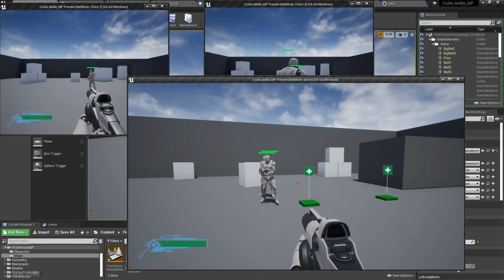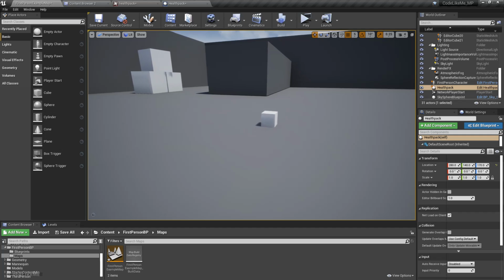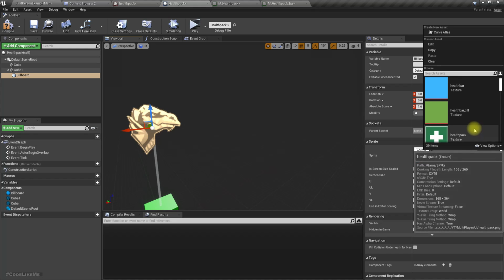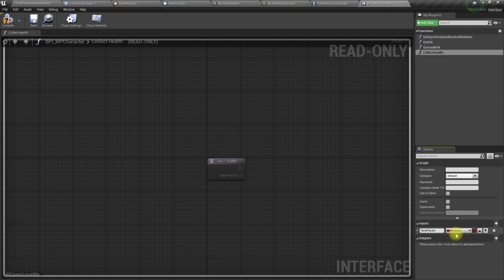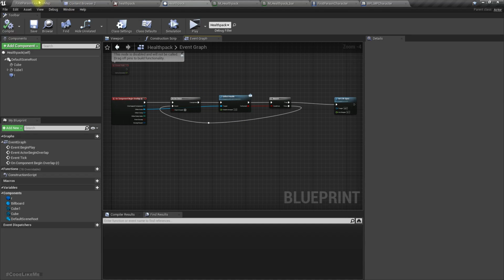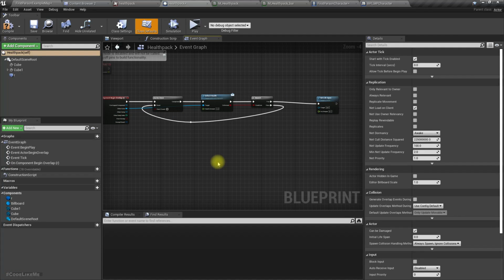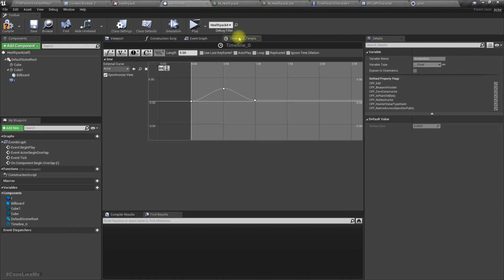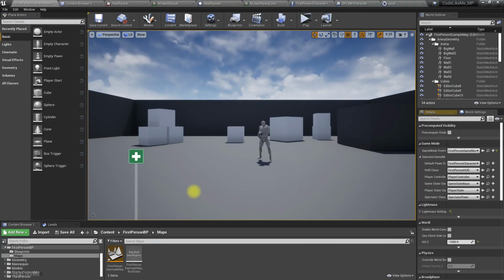Unreal Multiplayer FPS #9 - Healthpack Collection and Replication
This is the 9th episode of unreal engine multiplayer first person shooter series. Here I am going to create a healthpack blueprint which can be collected by the players. These healthpacks will be scattered throughout the world and replicated to remote machines, so only one player will be able to pick them up and then it will be gone from all the instances of the game. This will restore the health of the character who pick it up. Following the same method, we can implement collecting other collectible types like ammo, grenades, armors. Anything.